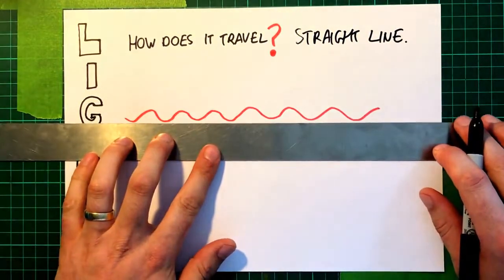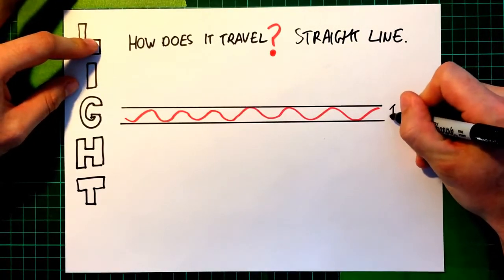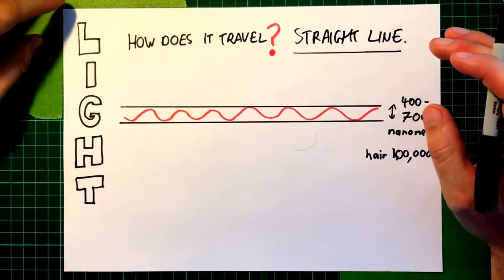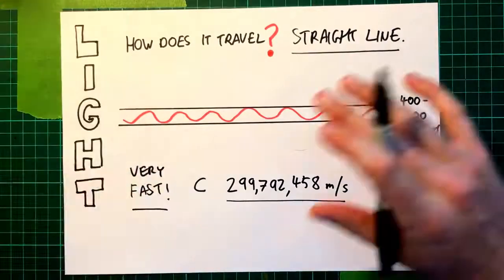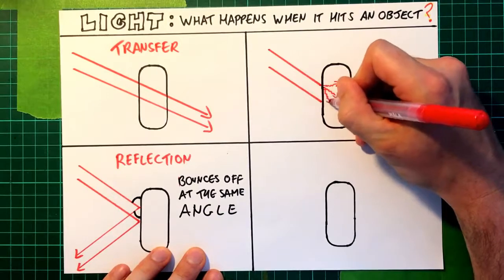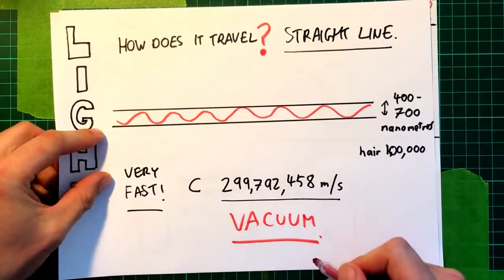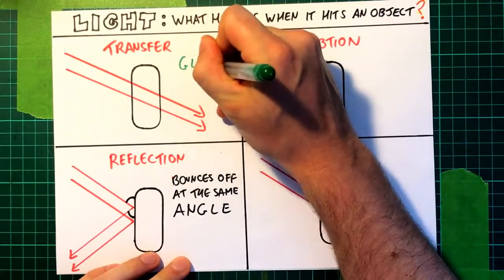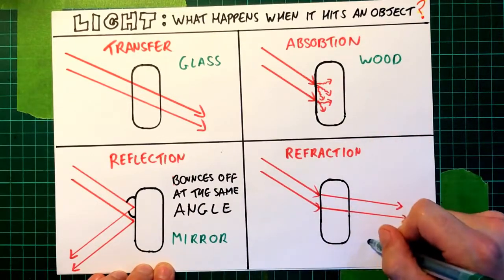Light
When a beam of light hits something, what happens? This video explains that it can transfer through it, reflect off it, absorb into it or be refracted by it.